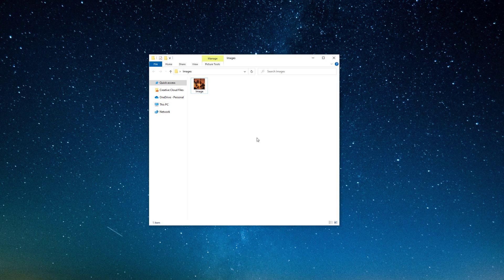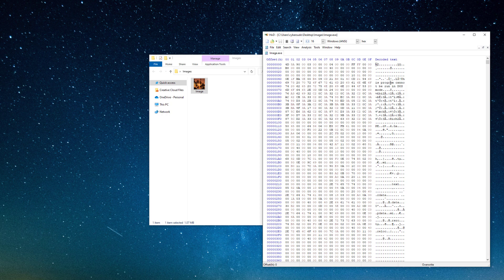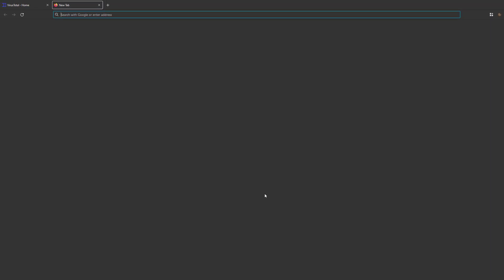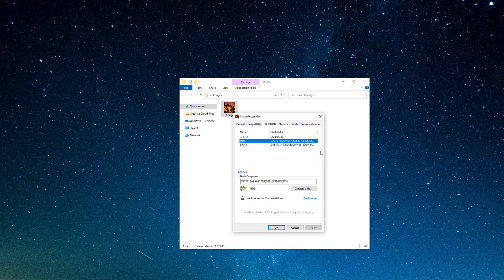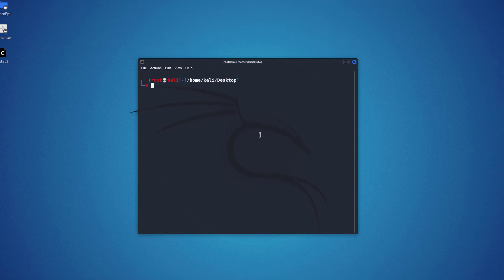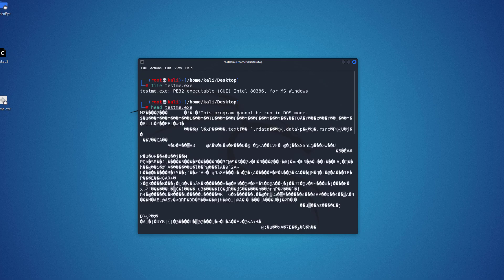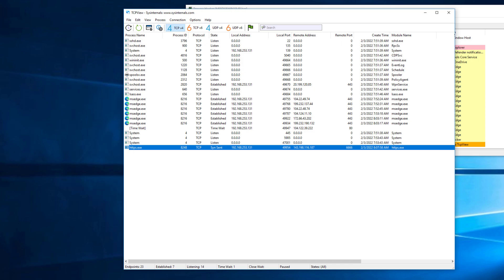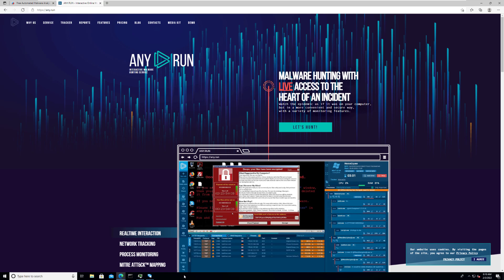Find HIDDEN Backdoors with Malware Analysis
In this video, you'll learn what malware analysis is and how to perform dynamic and static malware analysis to protect yourself from hackers.